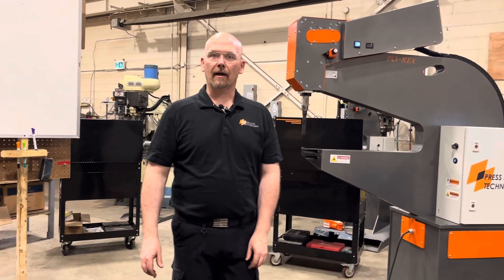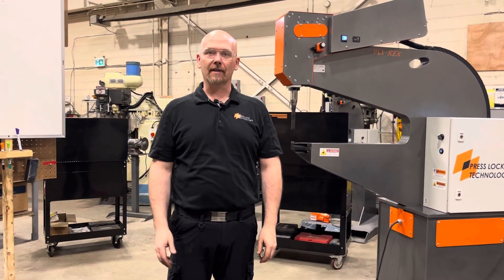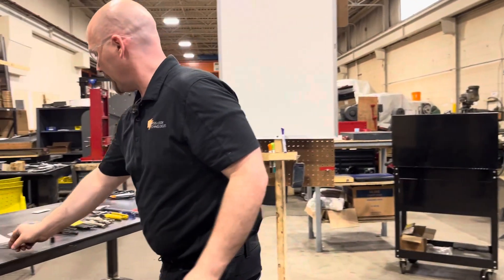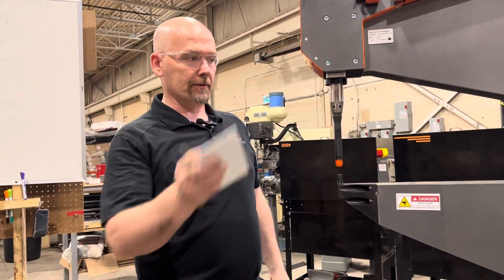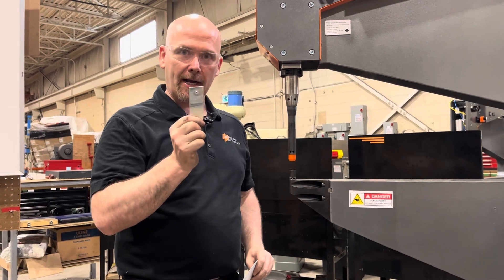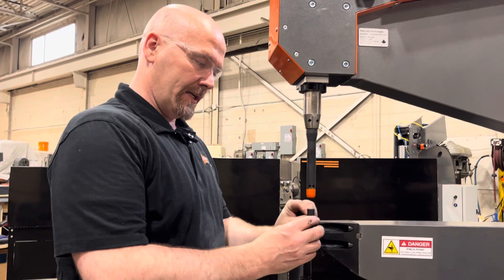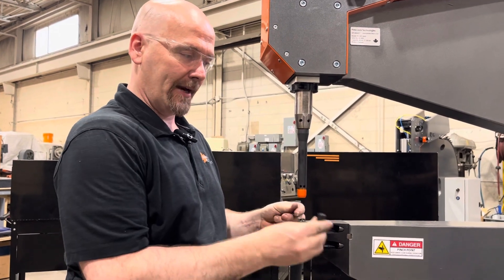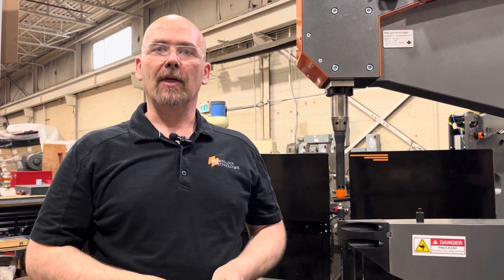Clinching Tips and Tricks | I MADE A HOLE! But I didn't want to. Clinching Tips and Tricks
So you thought you did everything right with your set up. Unfortunately you are standing there holding two parts because the clinch didn't hold.

By making sure that your punch and die combination and your squeeze setting are all good, you will be amazed at the amount of materials that you can join quickly, cleanly and easily

Trusted by hundreds of companies like OTIS Elevators, mphusky, and others.
Over 25 years of experience solving many metal joining applications.

Even better, try them in one of your brand new machines